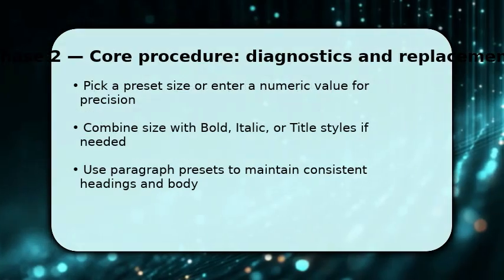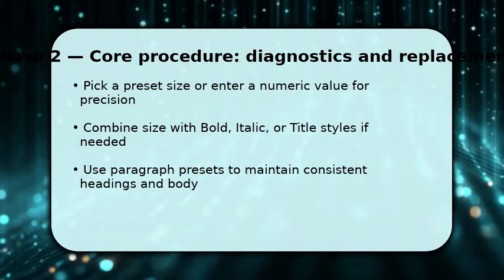How to Change Font Size in Apple Notes (updated)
How to Change Font Size in Apple Notes (updated) | 🔒 Surfshark VPN Deal — Stay private and secure. $1.99/mo + 3 Months Free ▸

Discover the simple steps to adjust font size in Apple Notes. This updated guide covers various methods, including keyboard shortcuts and settings tweaks within your device'dictory.